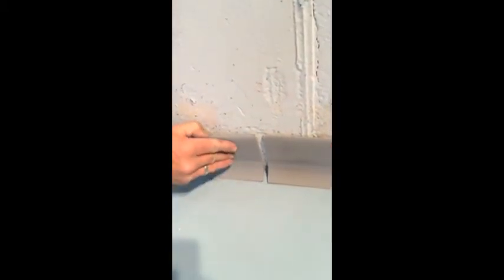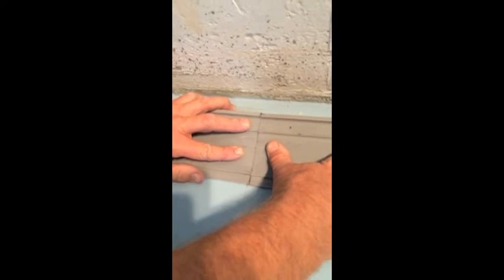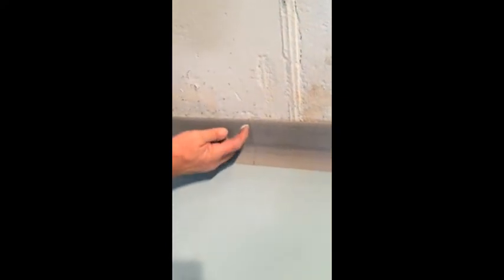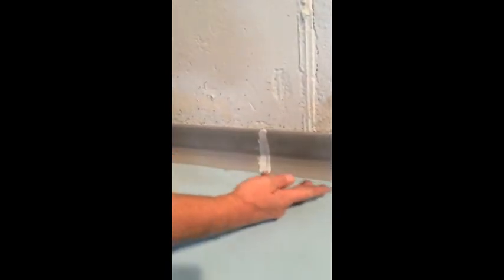Easycove Join & Seal Adhesive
Where there is a will, there is a way.  Easycove®  has found a way to save time during pre-formed cove installations with Join and Seal